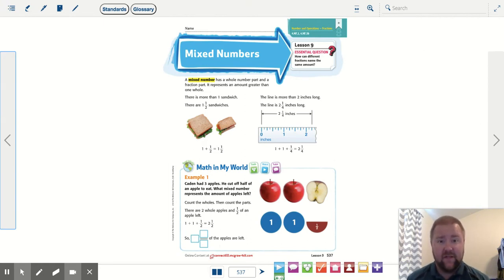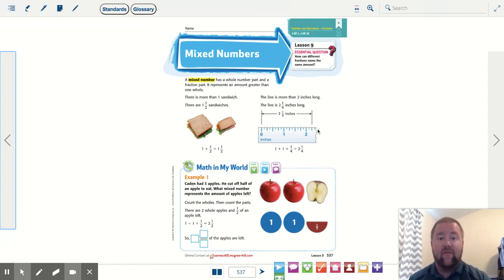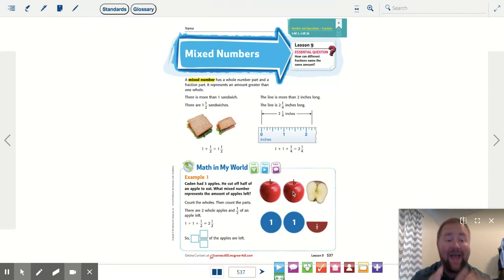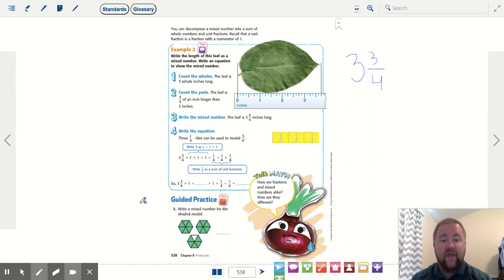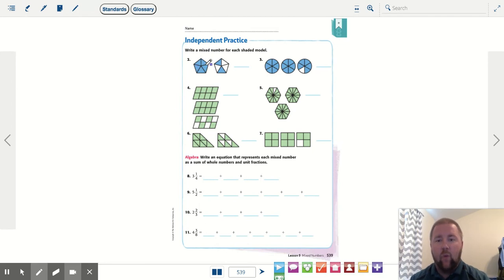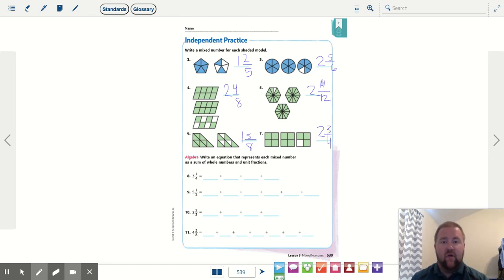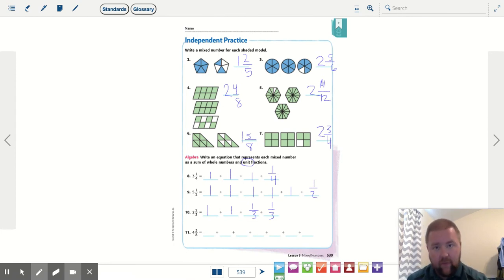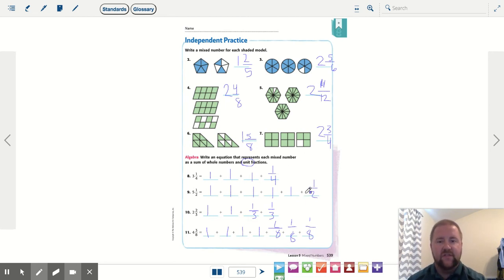4th Grade - Understanding Mixed Numbers